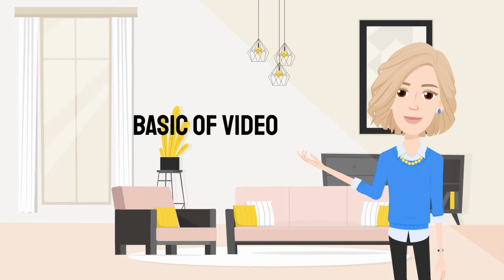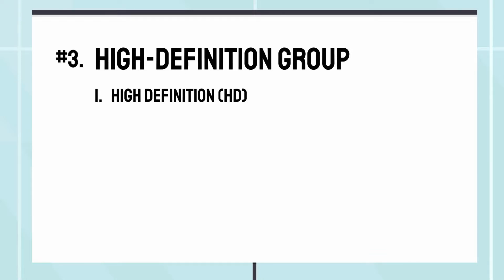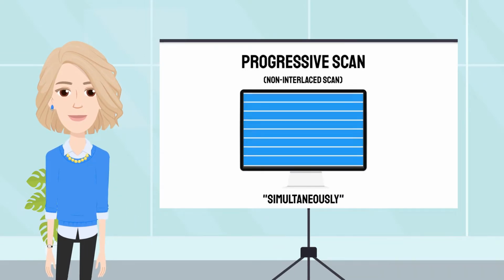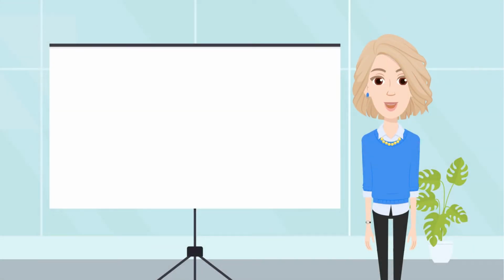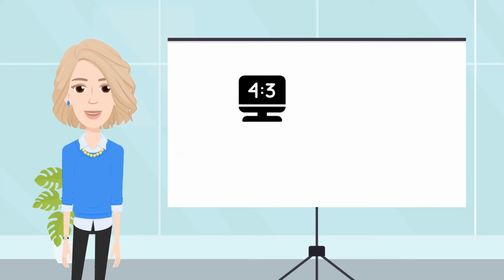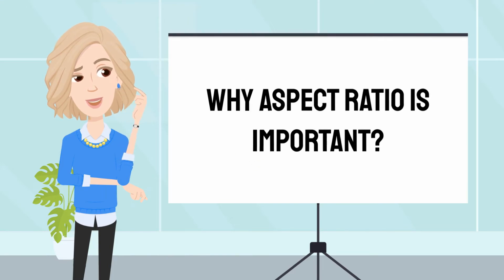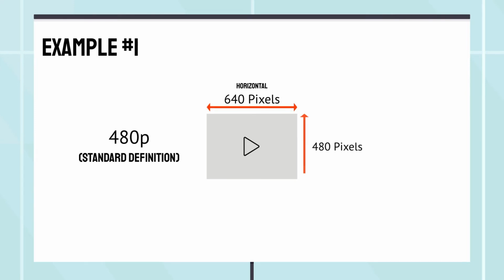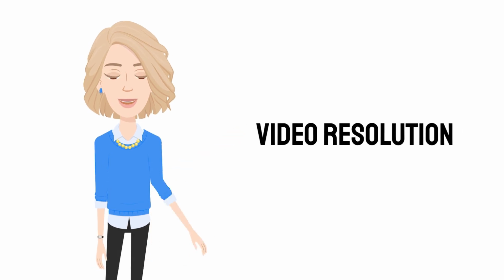What is Video Resolutions